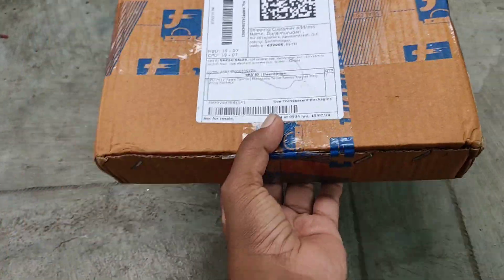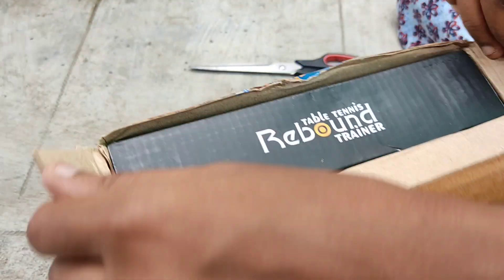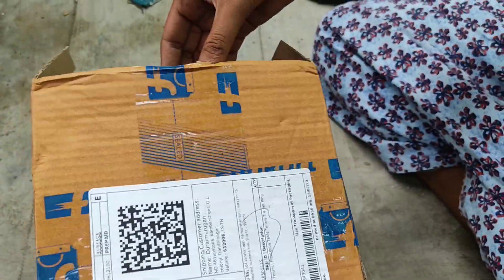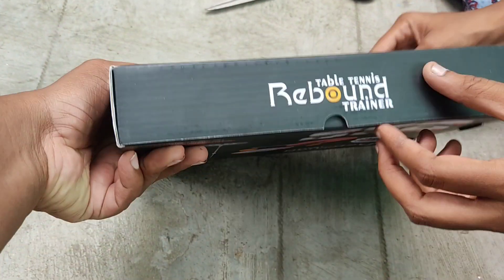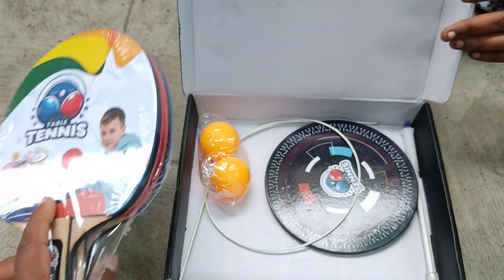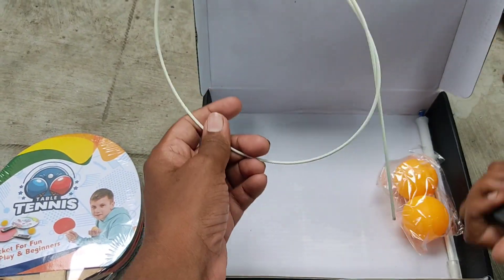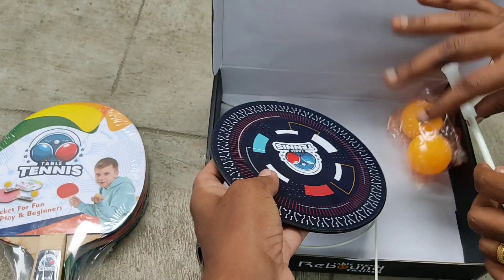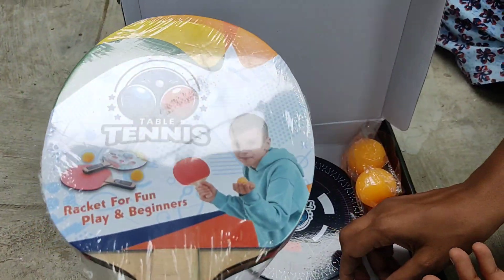Unboxing Table Tennis Rebound 🪃 Trainer Kid Play Practice - Gajaji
5. LIVE Group Discussion Via Hangouts

Follow pages in face book